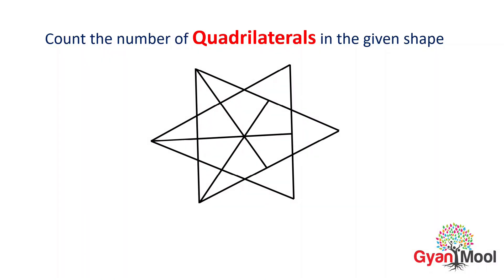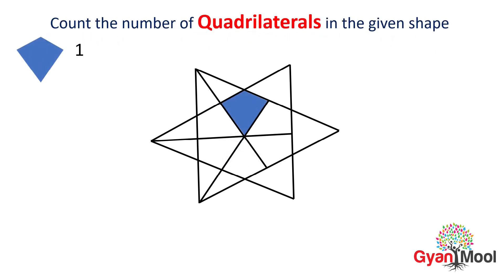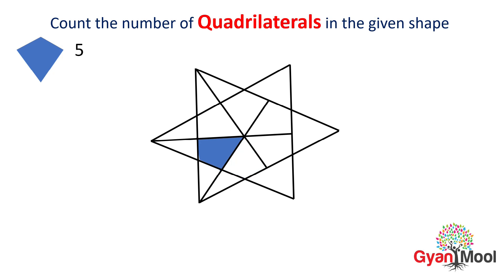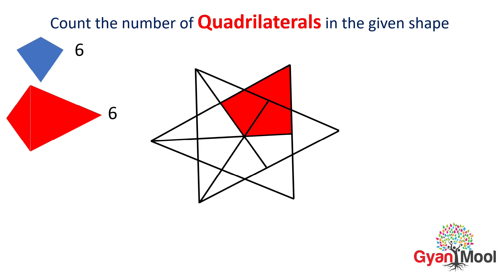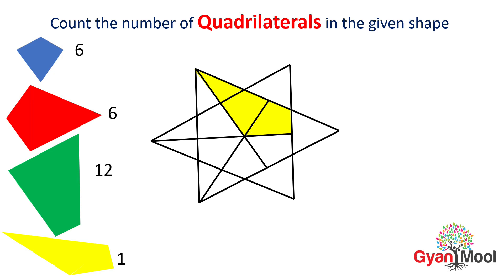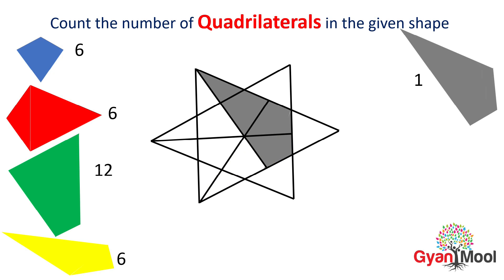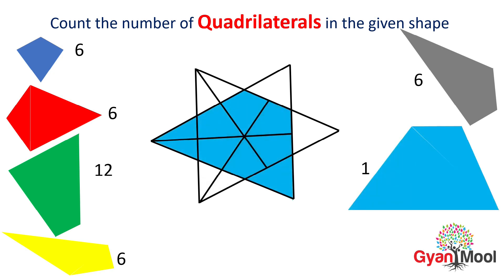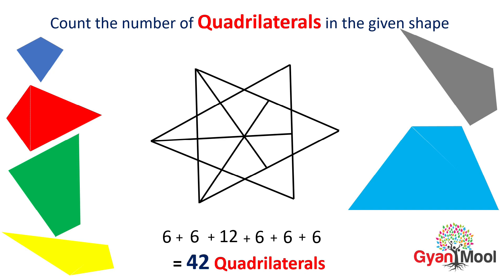Puzzle Count the number of quadrilaterals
Hi friends
this is an interesting puzzle of analytical reasoning. If you like so solve puzzles I assure you you will like it very much.